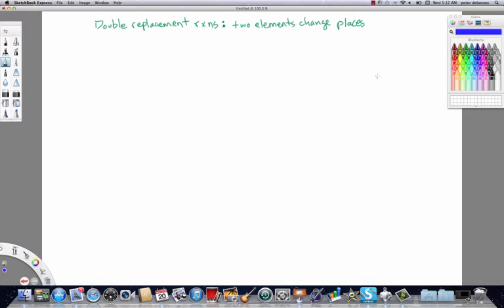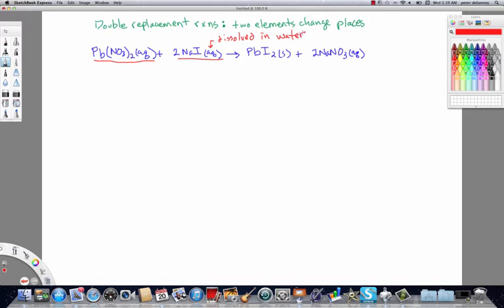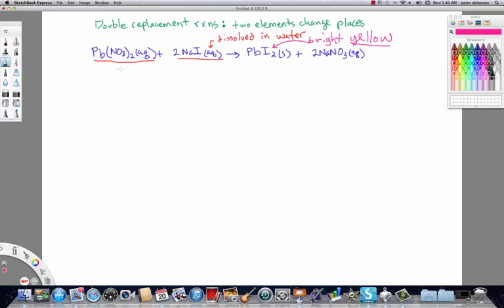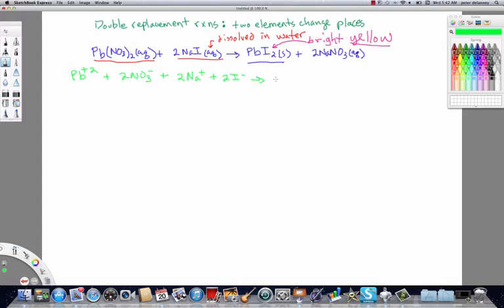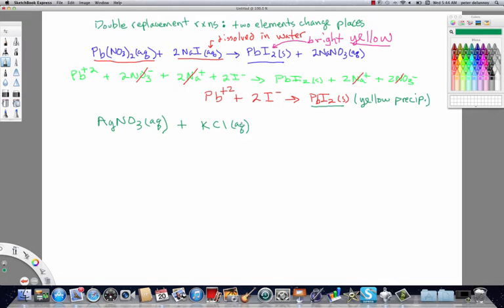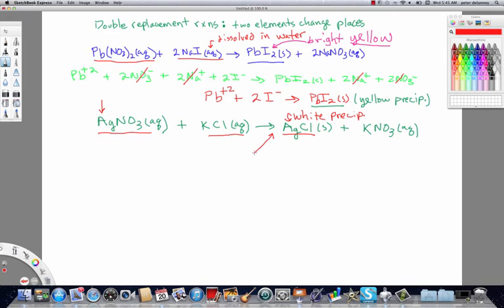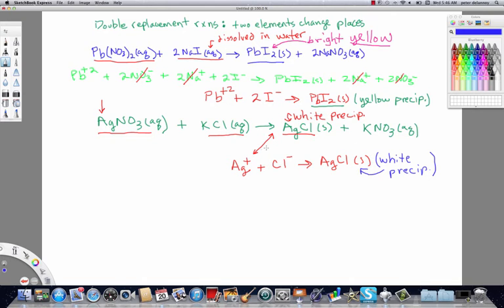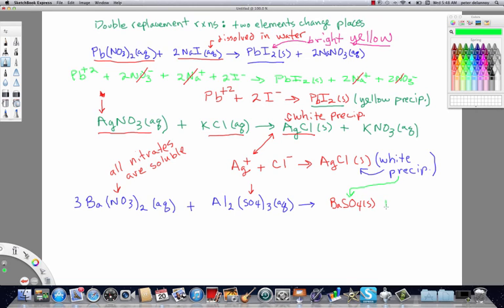ChemDoctor: double replacement precipitation reactions